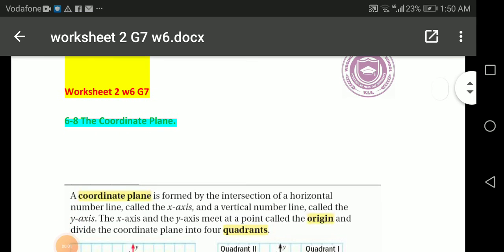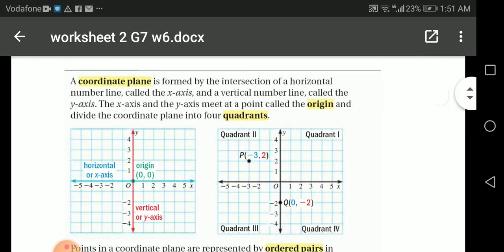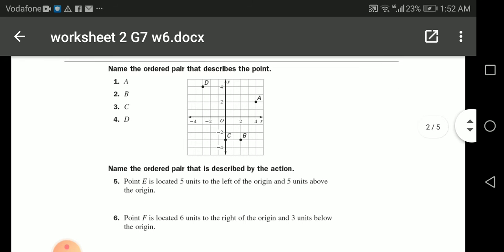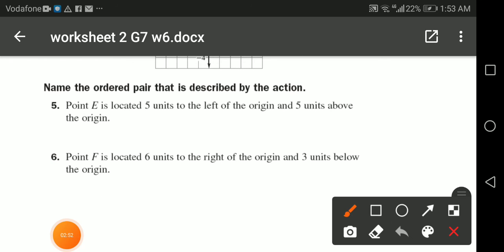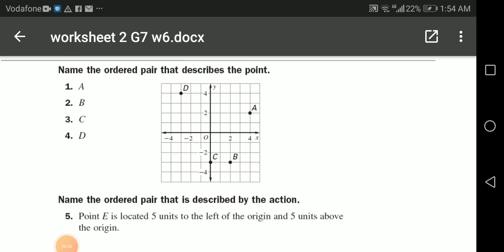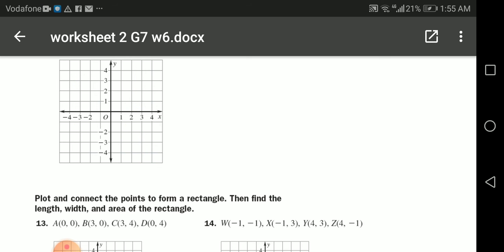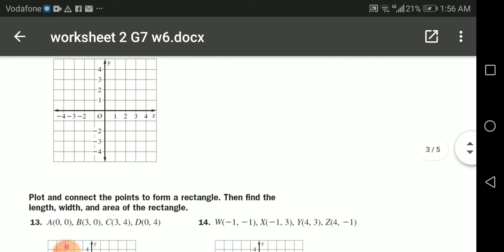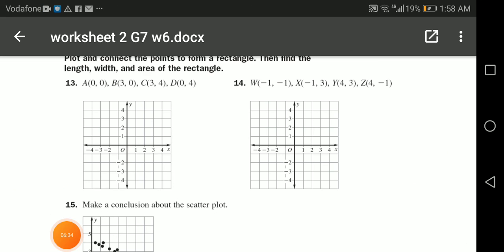Coordinate plane G7Math w6